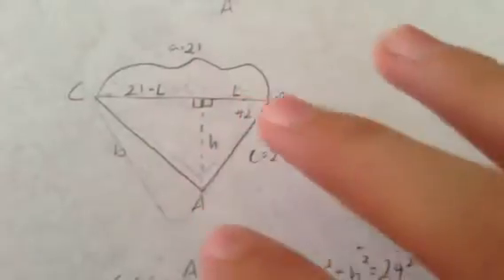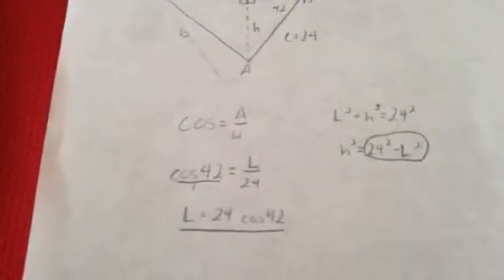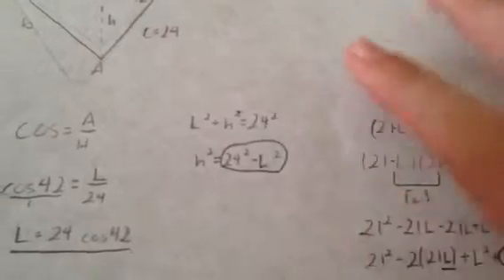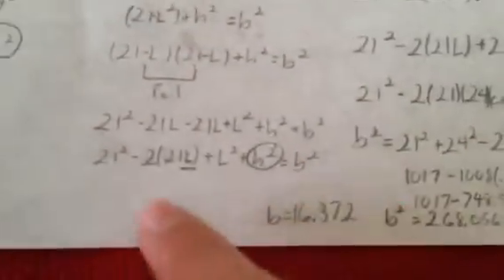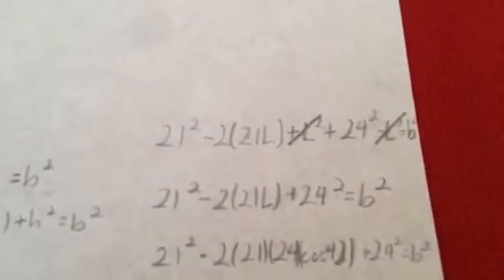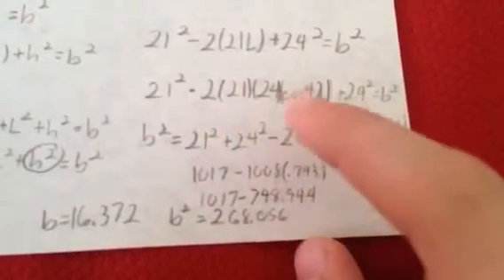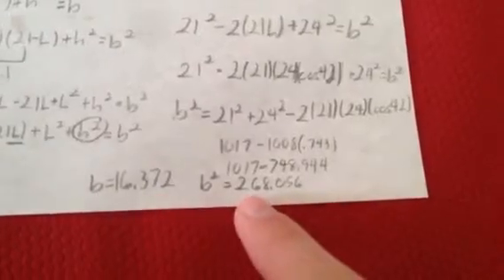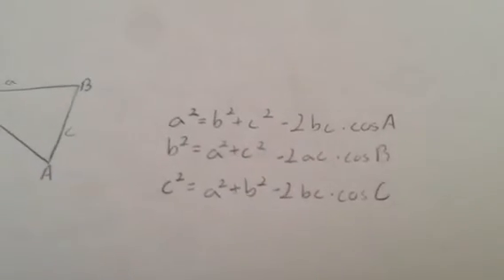Law of Cosines